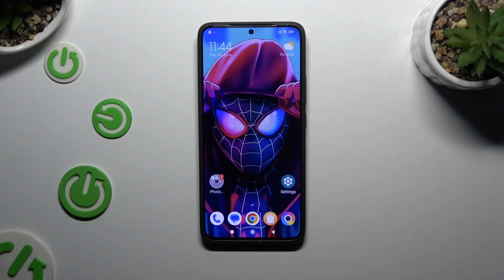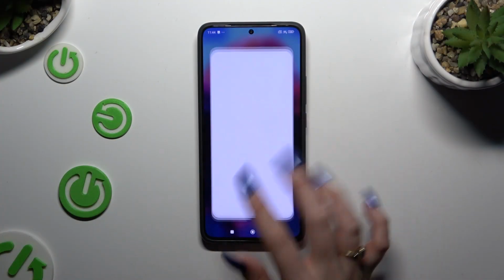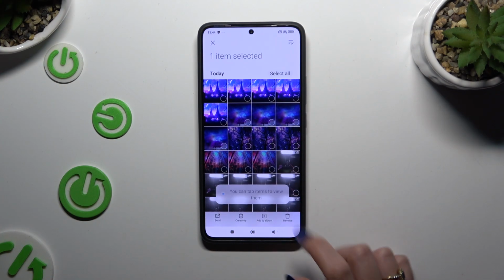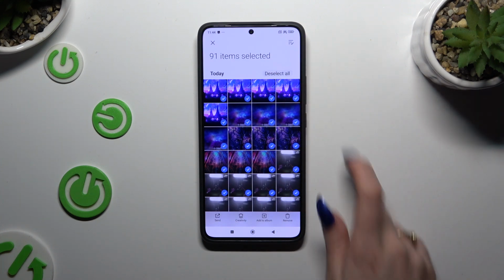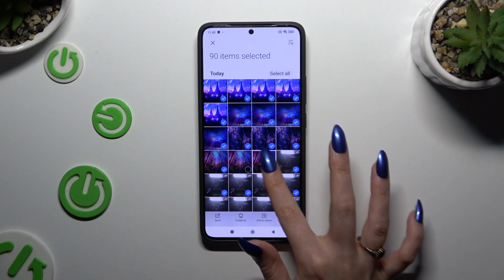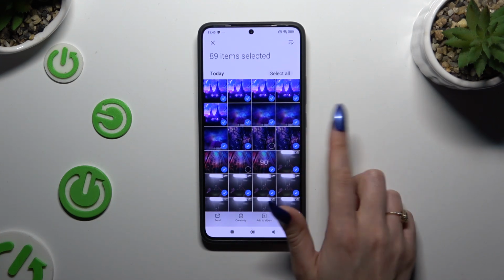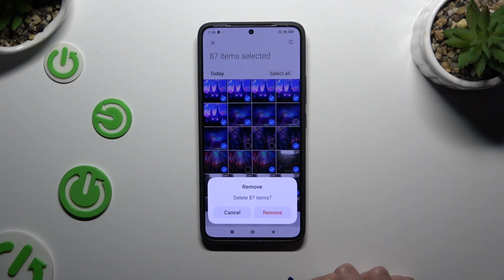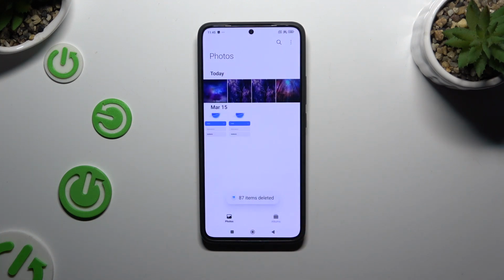How to Select and Delete Multiple Photos at Once on POCO F6 Pro Gallery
Find out more:
Discover how to efficiently manage your photo gallery on the POCO F6 Pro by selecting and deleting multiple photos at once with this comprehensive tutorial. Deleting multiple photos simultaneously can save time and free up storage space on your device. This guide provides clear instructions on accessing the gallery app, selecting multiple photos, deleting them in bulk, and ensuring your photo collection remains organized. Streamline your photo management process and optimize storage on the POCO F6 Pro.

How do I select multiple photos at once in the gallery on my POCO F6 Pro?
Where can I find the options to delete multiple photos at once on the POCO F6 Pro gallery?
Can I undo the deletion of multiple photos if I accidentally delete them on the POCO F6 Pro?
What happens to the deleted photos from the gallery on my POCO F6 Pro?
Are there other ways to manage photos besides deleting them in bulk on the POCO F6 Pro?